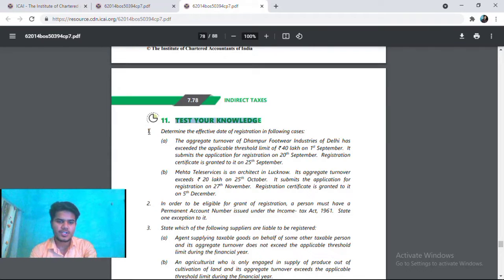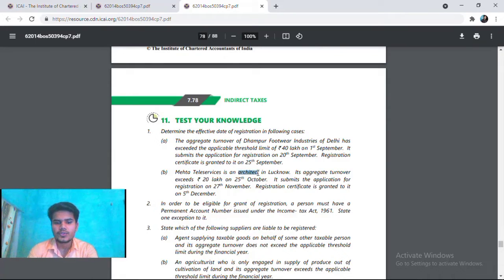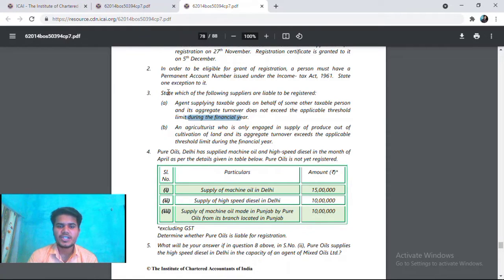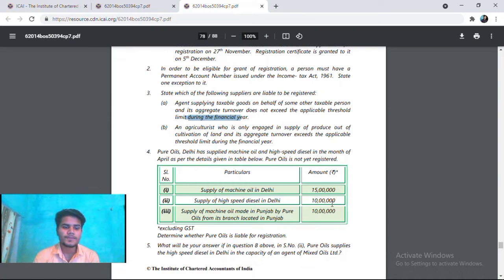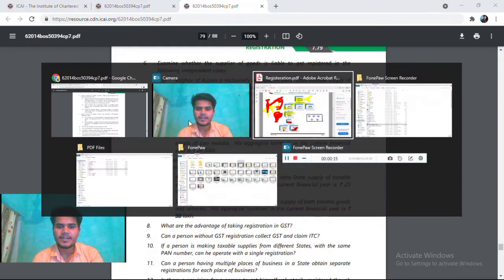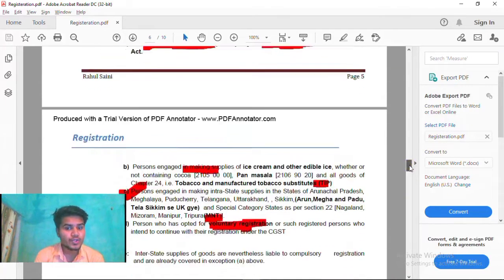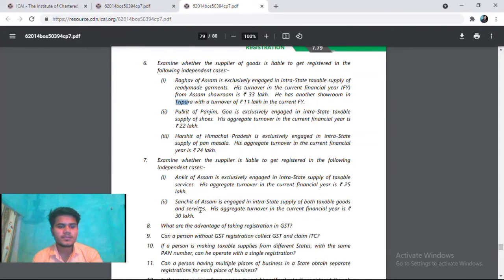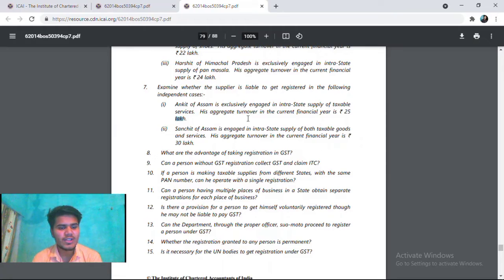GST TYK Series| Registration question and answer| CA Inter/Intermediate/IPCC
We will revise comprehensive chapter-wise revision of the following topic in:
Basis Concept of GST
Supply
Intra-state or inter-state
Exemption

Registration
Charge of GST
Time of supply
ITC
Payment of Tax
Invoice, debit or credit note, E-way bill
Return